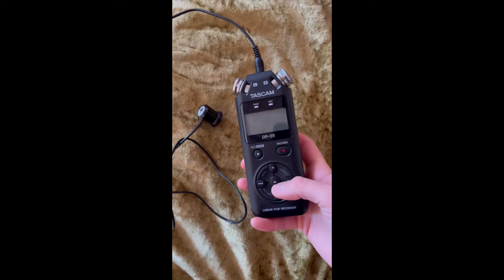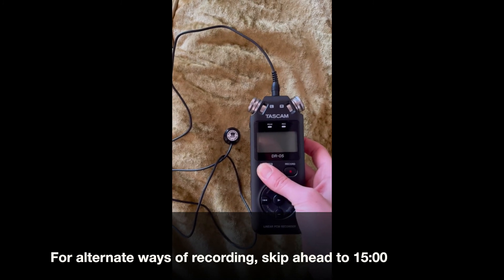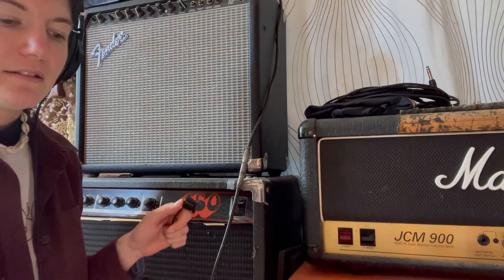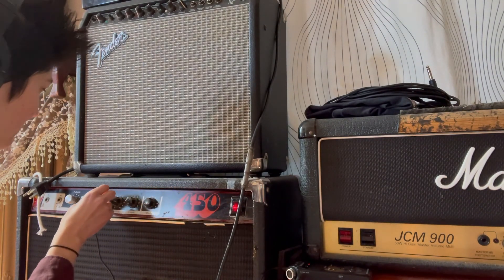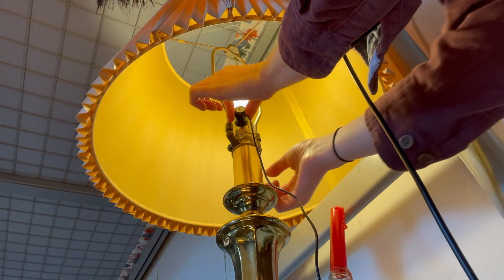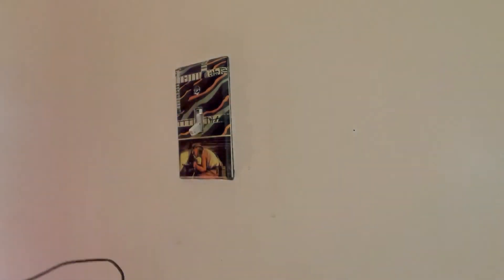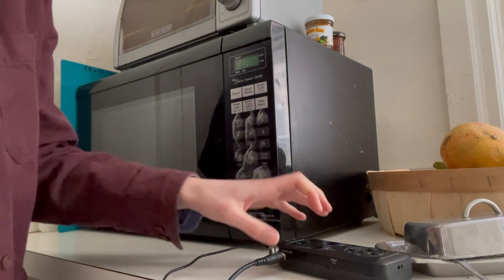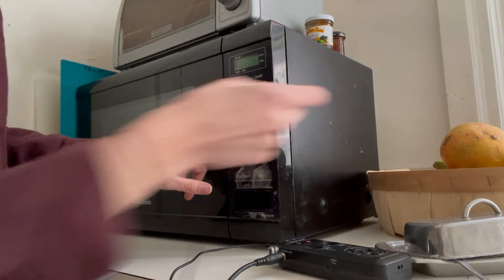Electromagnetic Telephone Coil Pickup Tutorial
A telephone coil pickup allows you to hear the electromagnetic radiation happening all around you ! In this video we'll talk about what that means, explore a bunch of cool sounds that you can find around your house, and go over ways you can record them.